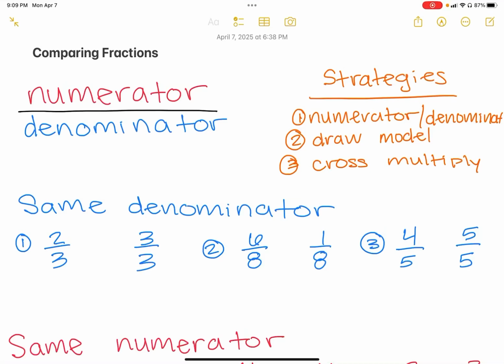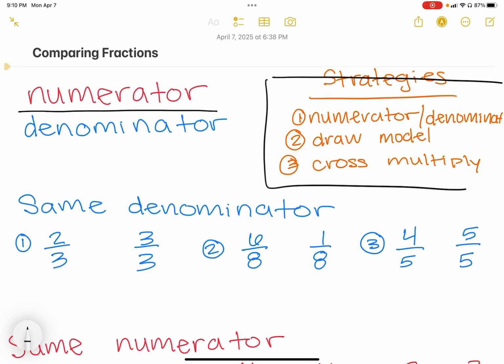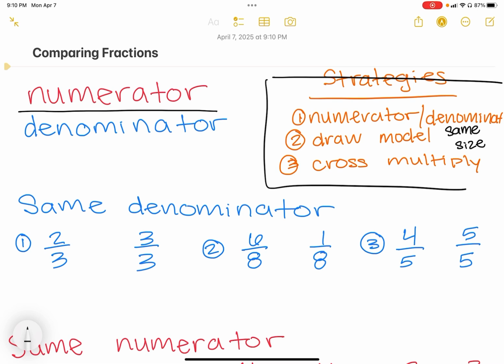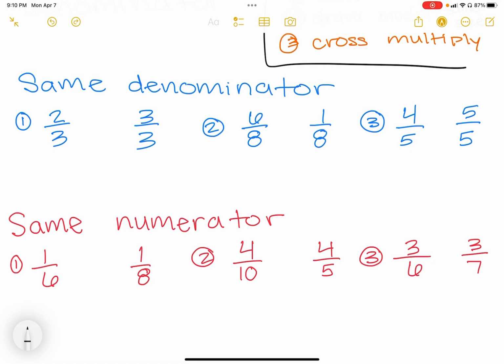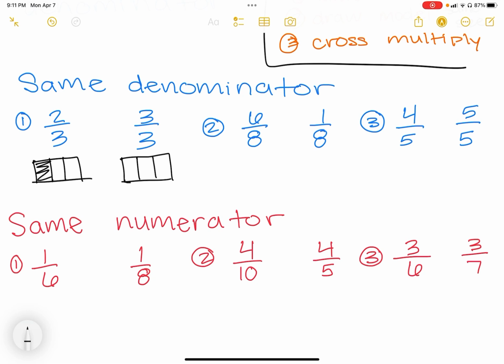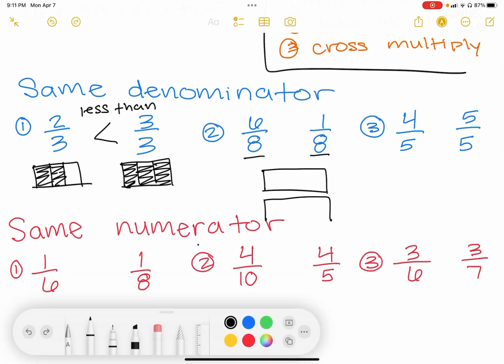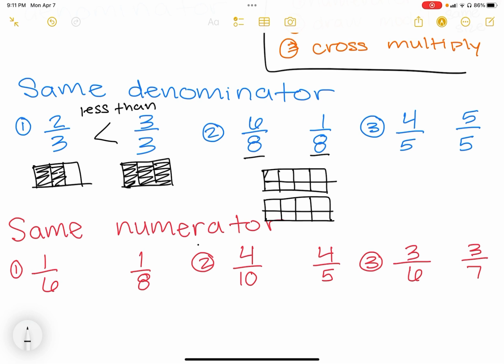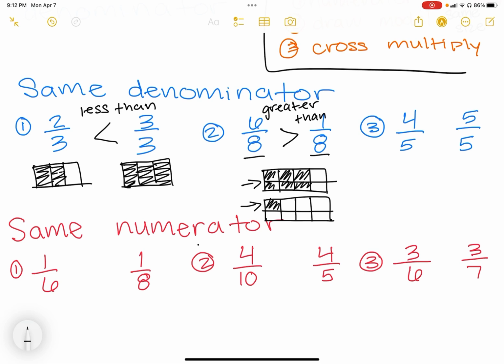Comparing Fractions Pt. 1